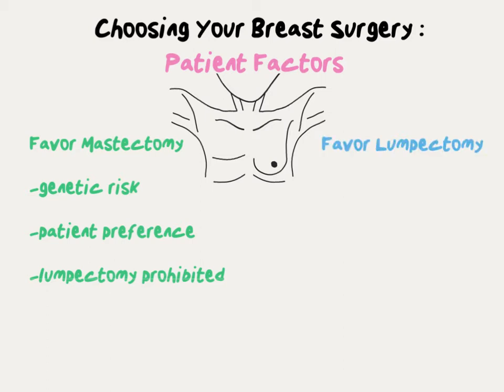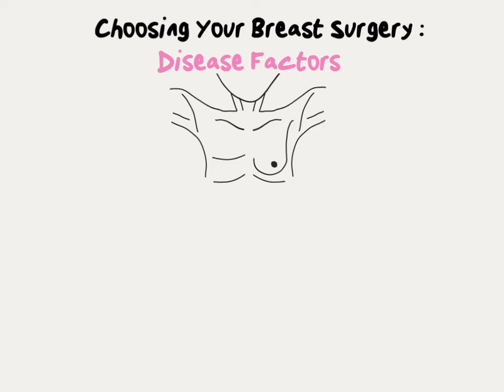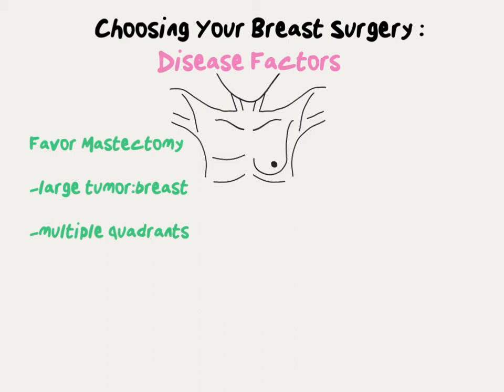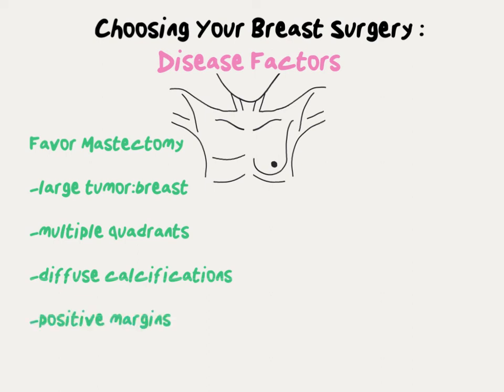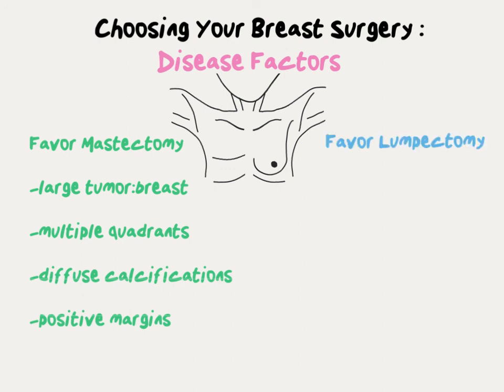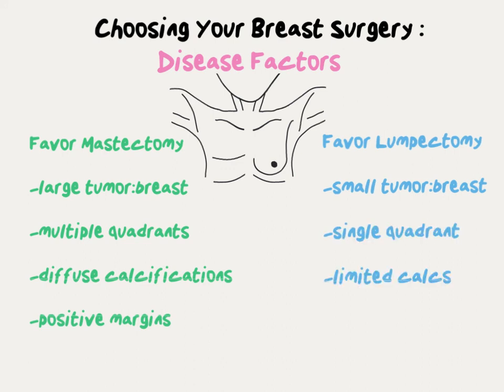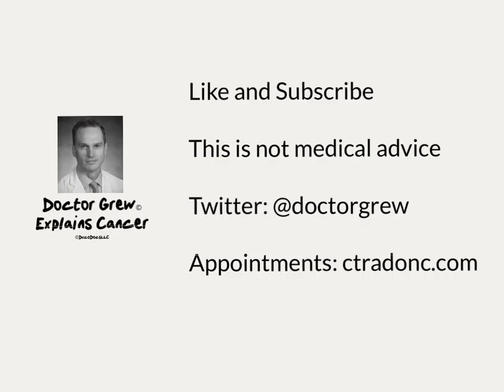Choosing between Lumpectomy and Mastectomy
Some women have a choice between mastectomy and lumpectomy.  This video reviews the issues that commonly factor into that decision.